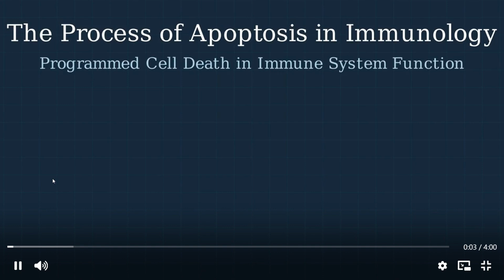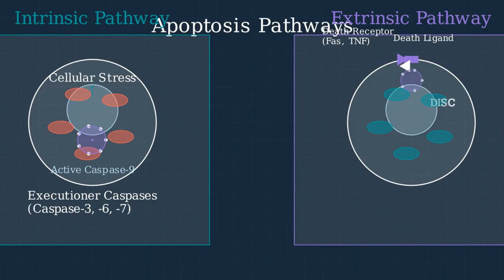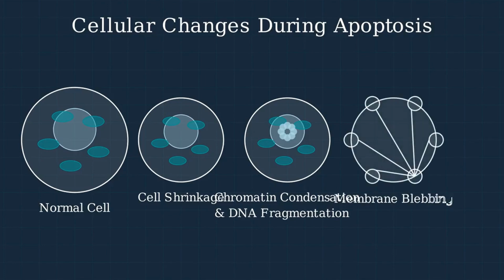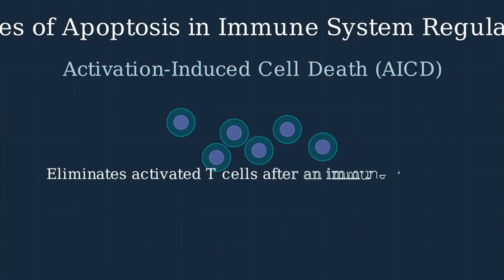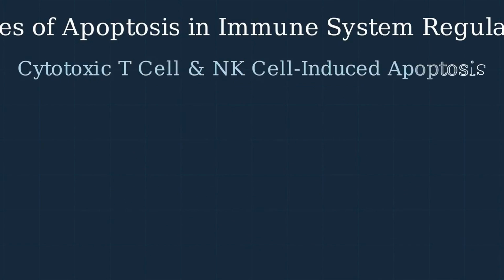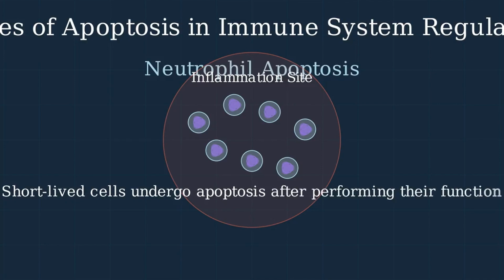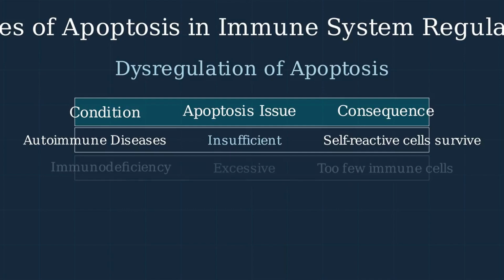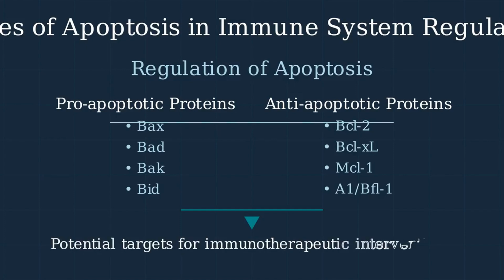How Cells Die: Apoptosis Types & Their Role in Your Immune System Explained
"Discover the fascinating process of apoptosis—programmed cell death—and its critical role in your immune system! In this video, we break down:

The step-by-step process of apoptosis in immunology
Intrinsic and extrinsic apoptosis pathways
Cellular changes during apoptosis
How apoptosis regulates your immune system for optimal health
Perfect for students, science enthusiasts, or anyone curious about how your body maintains balance!

📚 Resources: Learn more from The Journal of Immunology and Science Immunology.